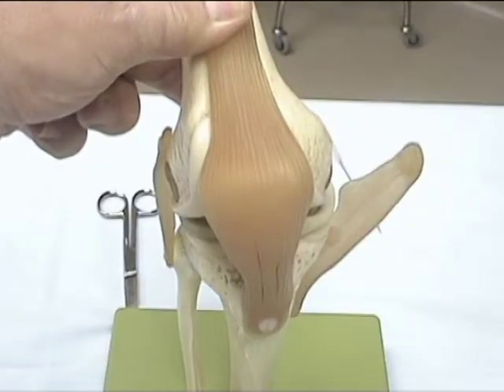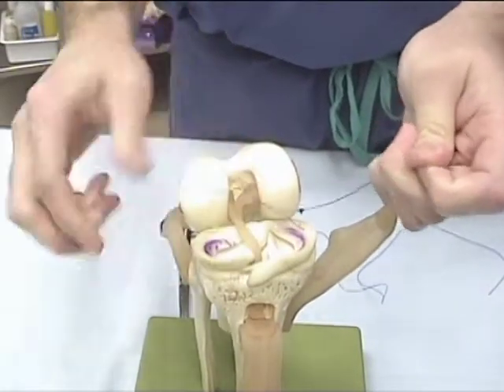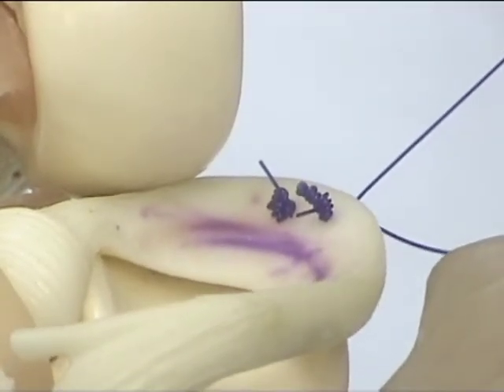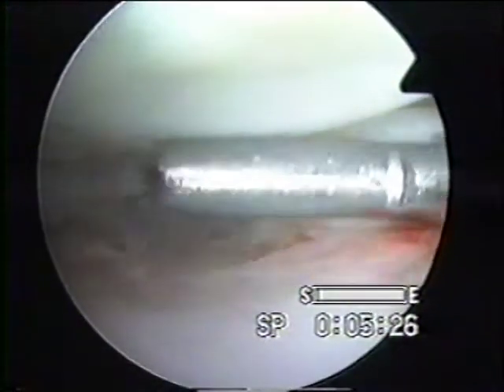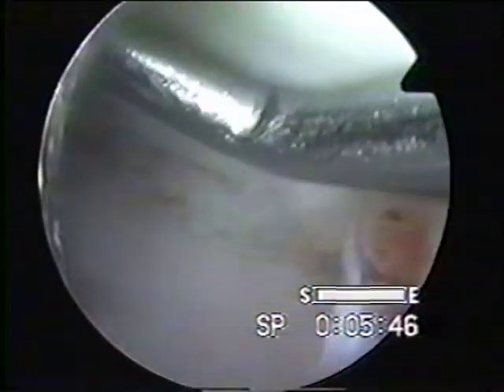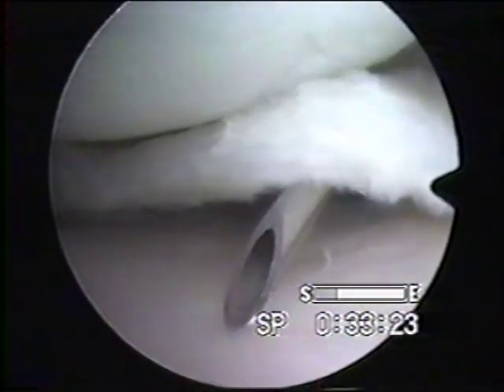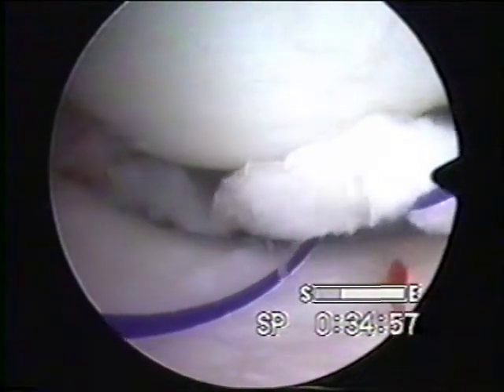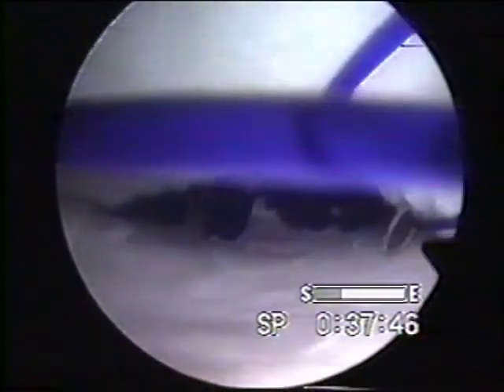Medial meniscus repair in an 18-year-old girls softball player